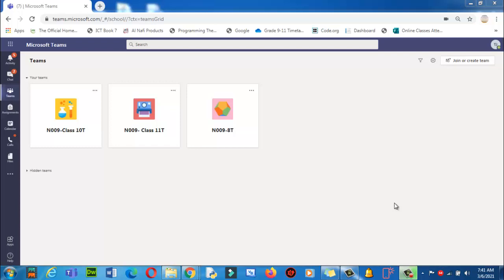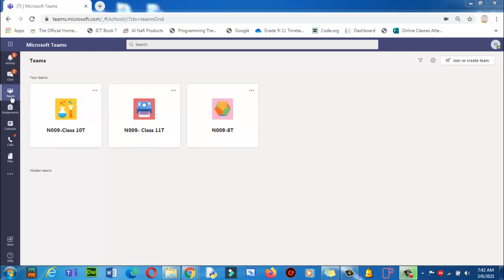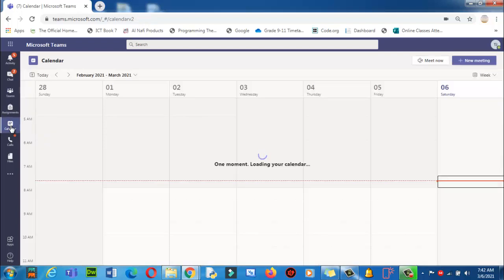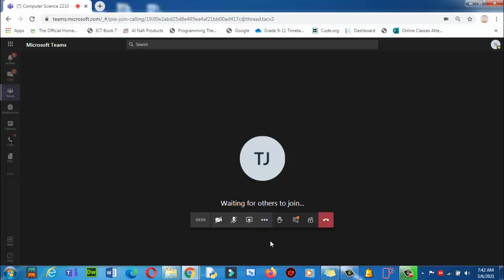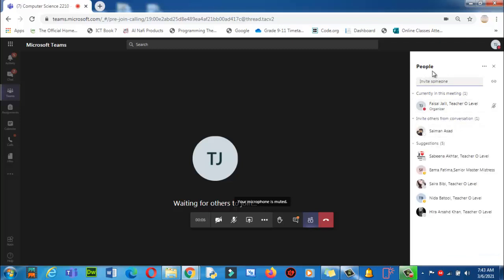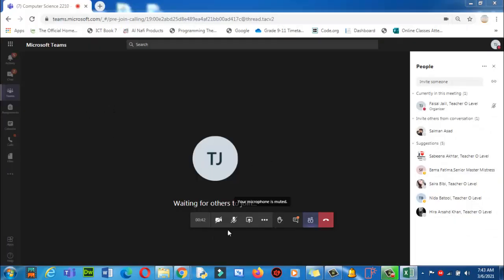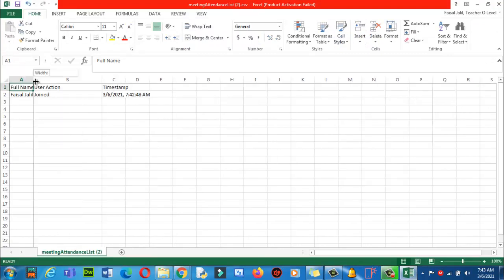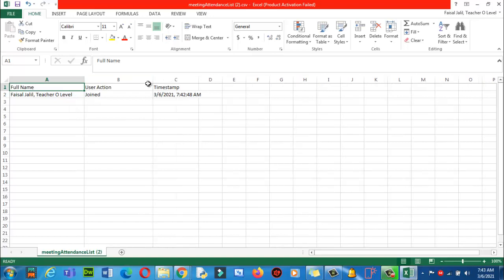How to download Students/Meeting attendence from Teams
Using this tutorial you will be able to download students/Meeting attendence
Microsoft teams attendence
Download Teams Meeting Attendence
Student attendence from ms teams
Ms Teams attendence
Join through Teams links
Join through Teams Channels
Join Teams Through Calender